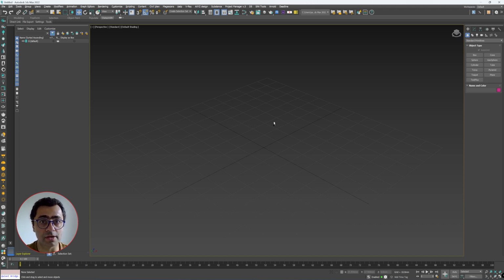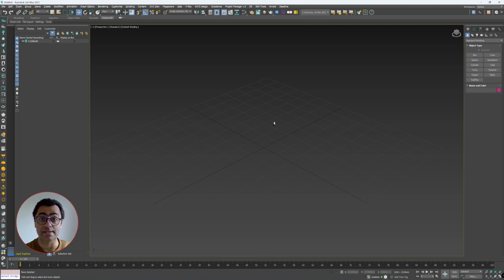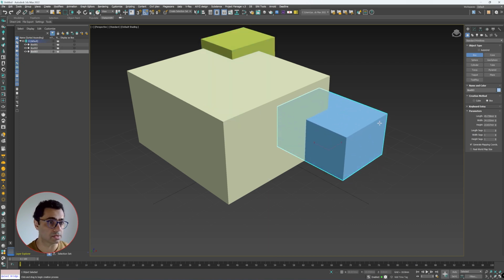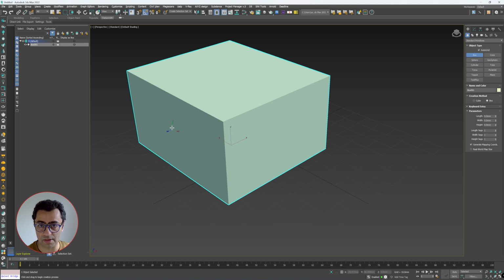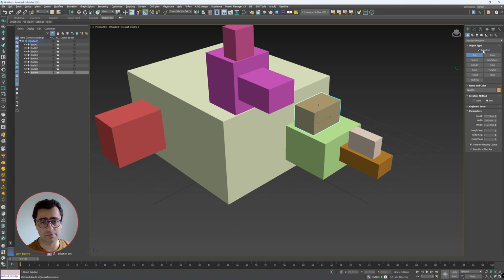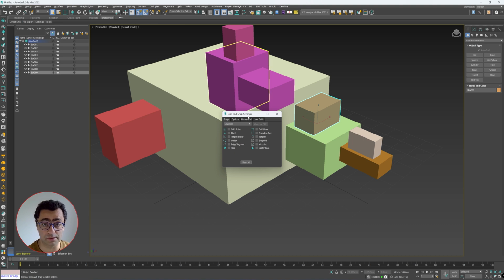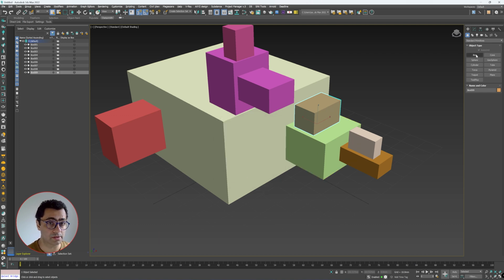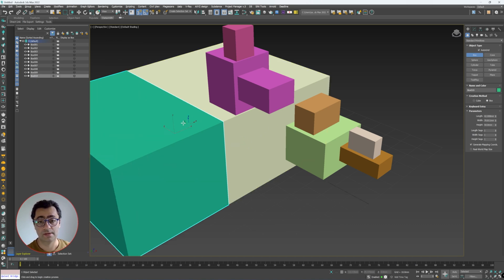3ds Max AutoGrid & Snapping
Quick overview of AutoGrip and Snapping within 3dsmax which will allow you to create accurate models.